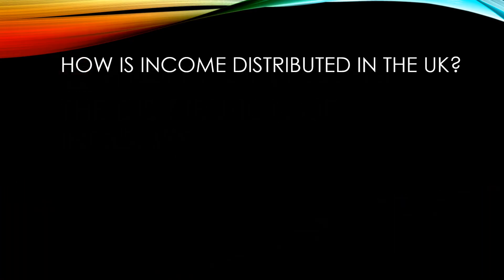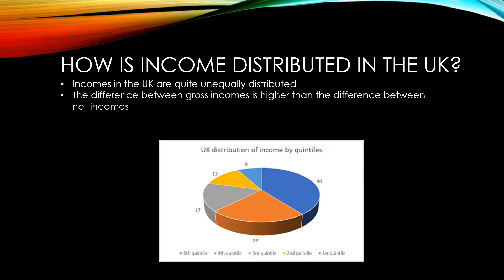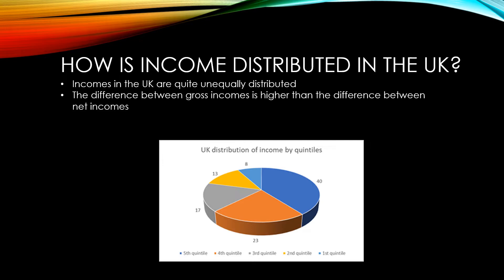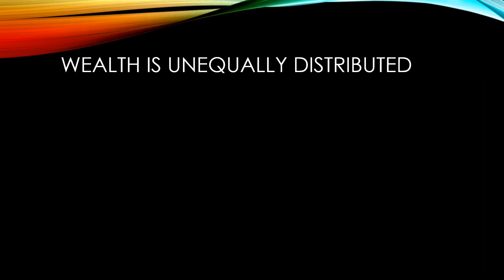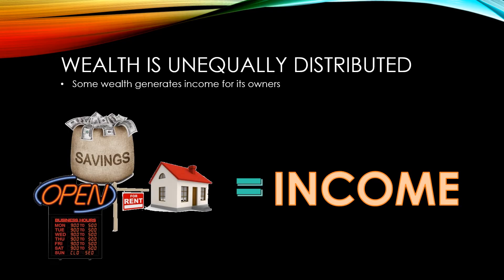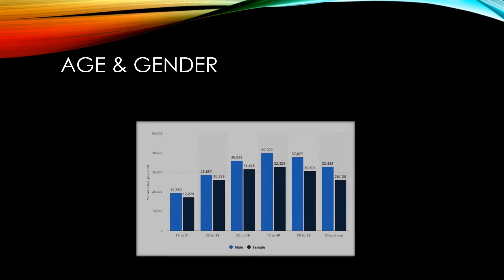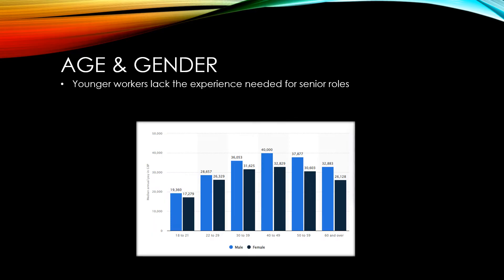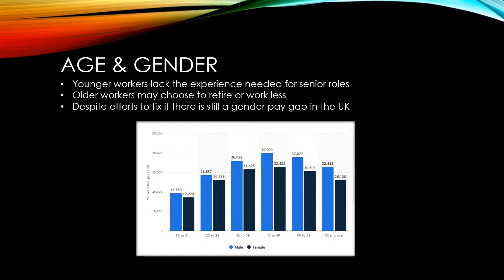GCSE Economics: The distribution of incomes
A GCSE Economics video in a series based on Unit 2 of the OCR specification presented by Mr Goff from MrGoff.com. This video focuses on the distribution of incomes.